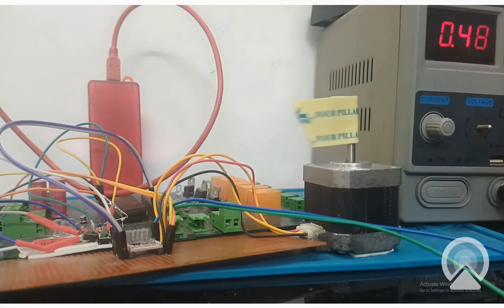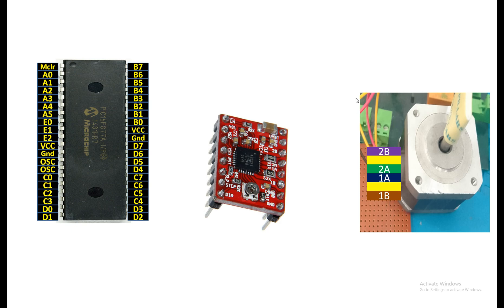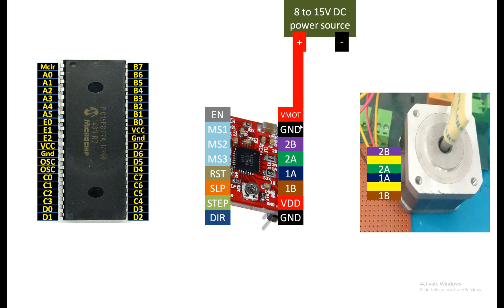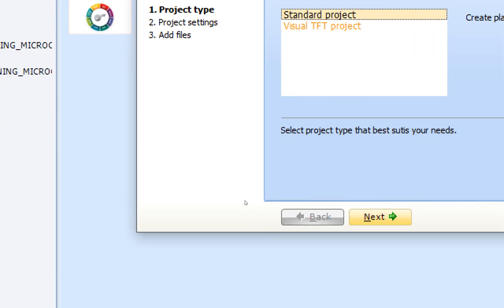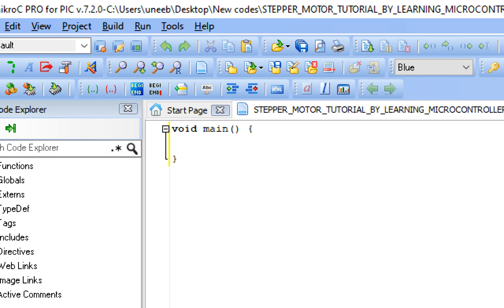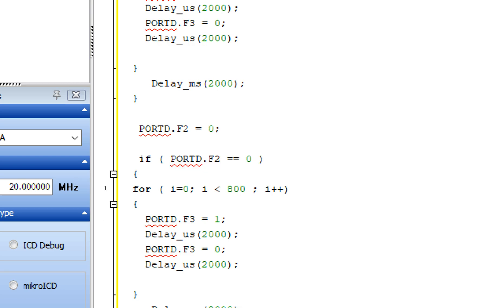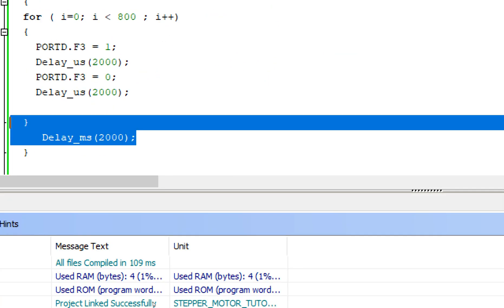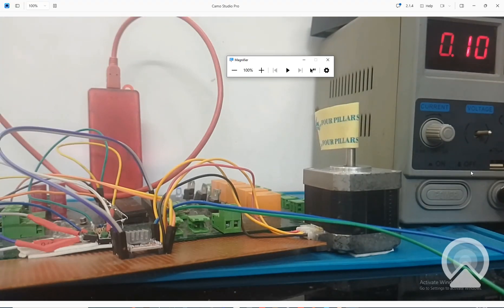PIC16F877A interface Nema Stepper motor using A4988 driver module.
Hello Guys,